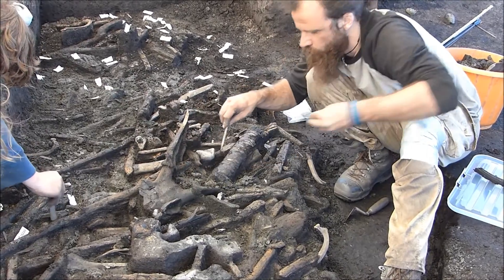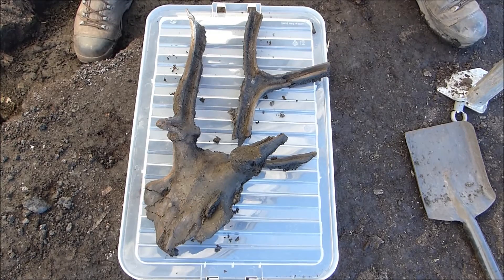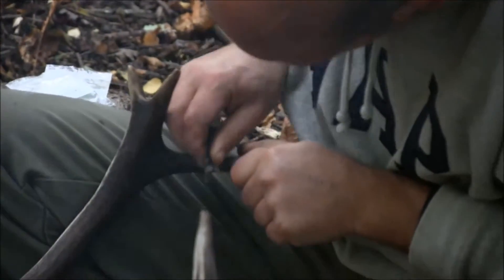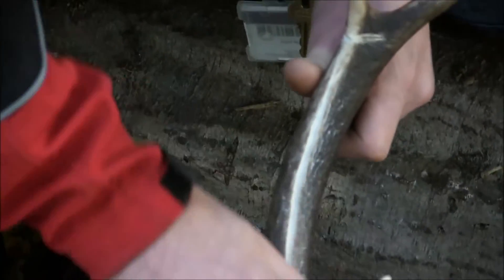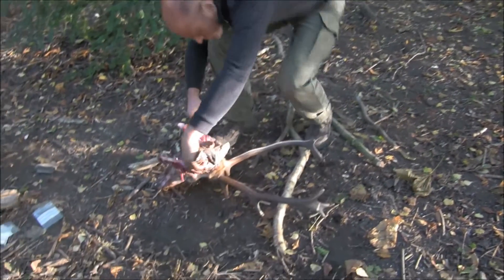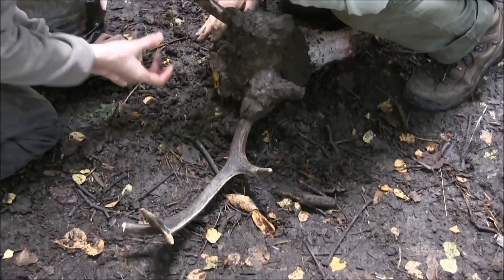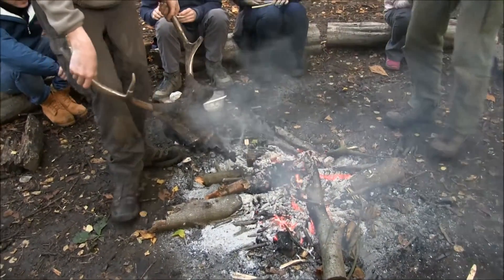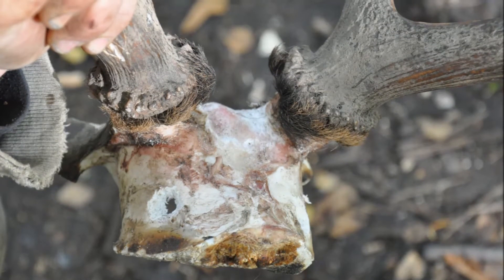Mesolithic Frontlets at Star Carr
Understanding the use and manufacture of frontlets or headdresses found at Star Carr and other Mesolithic sites through experimental archaeology.